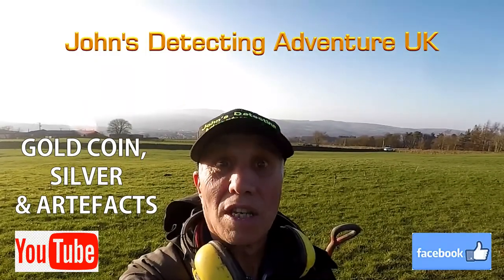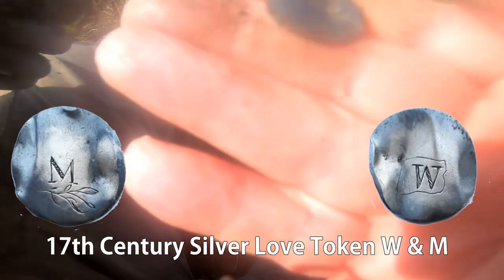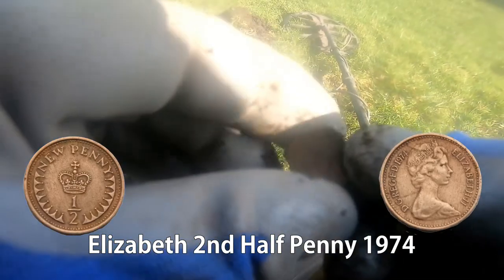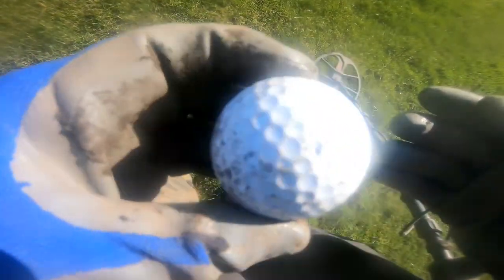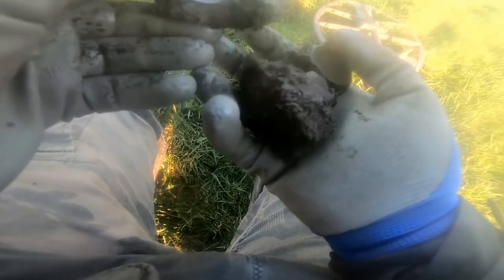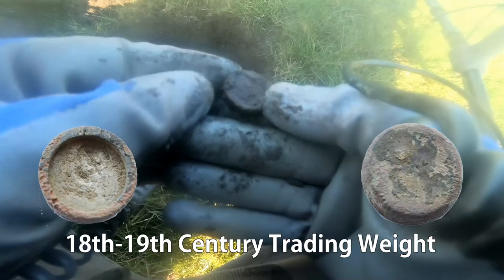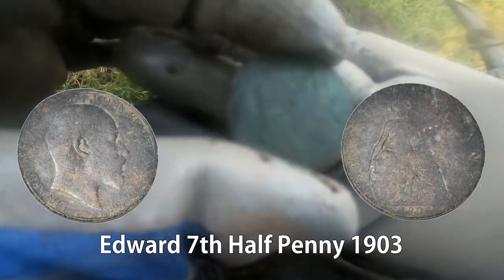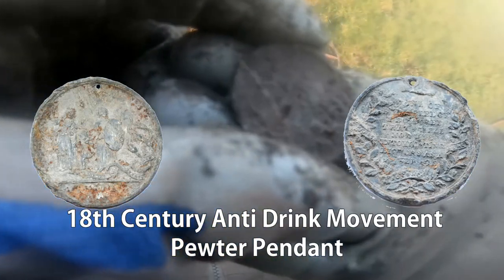GOLD COIN & Who ist he Monarch & What Year is it & What other History Did I Find?